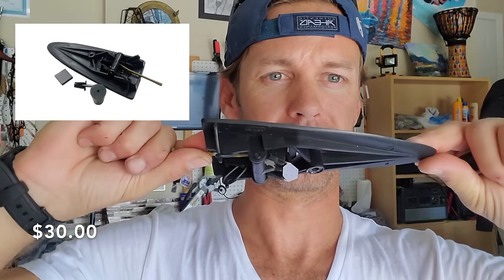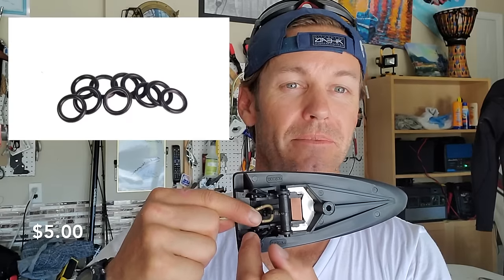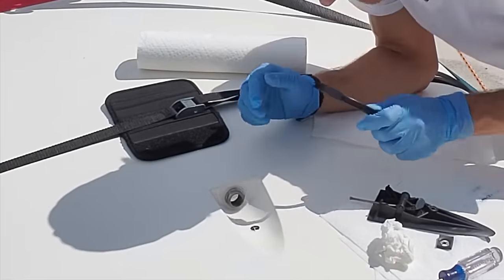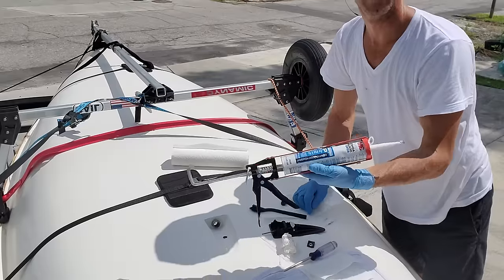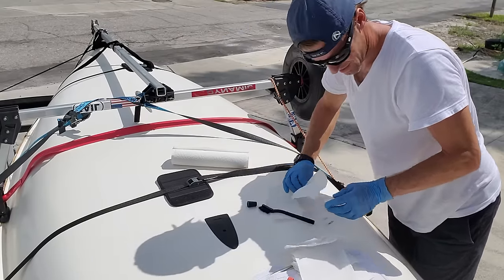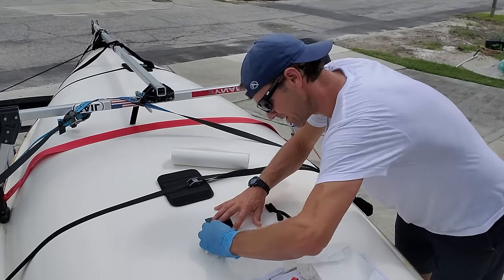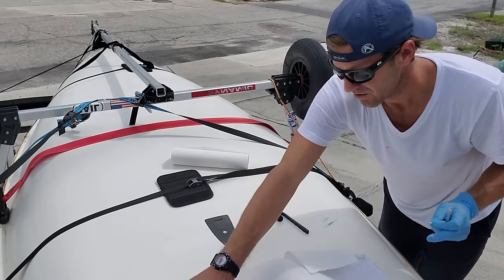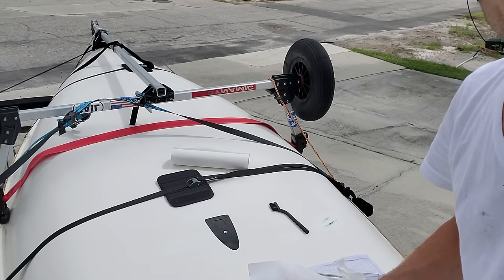Laser BAILER REPAIR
Laser auto bailer replacement and parts:
Laser auto bailer replacement:

3M 5200 marine grade caulk: